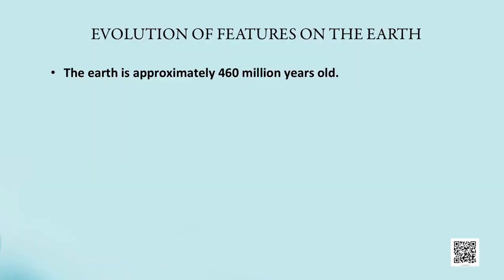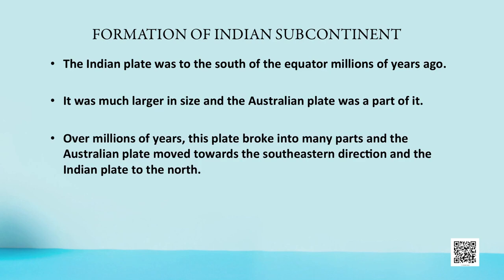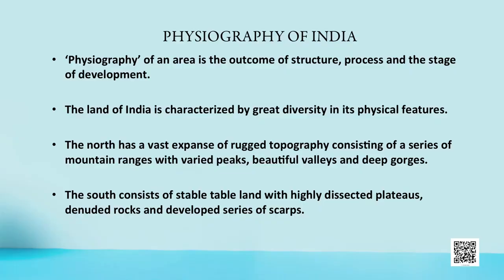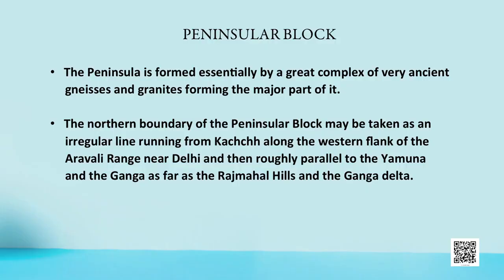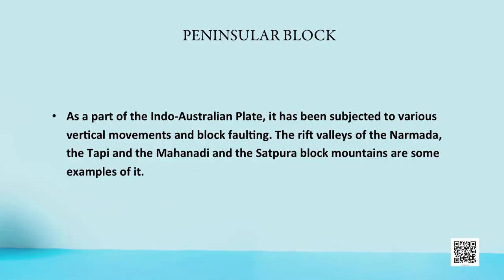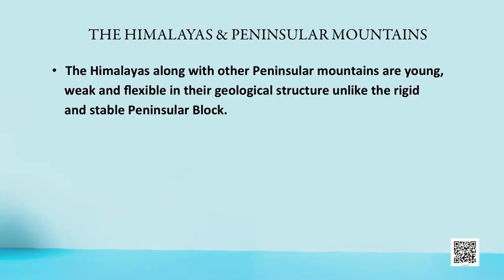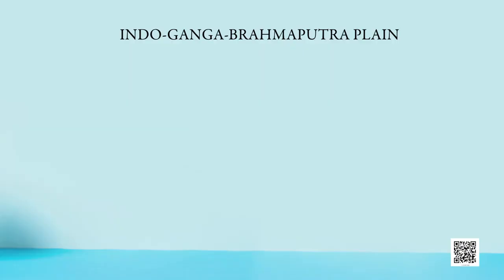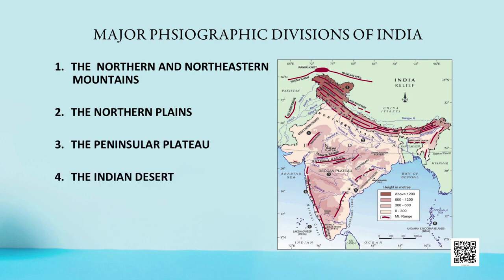CBSE / NCERT Class 11 Geography - Structure and Physiography - Part 1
Geography ( भूगोल  )
Structure and Physiography - Part 1 ( संरचना और प्राकृतिक भूगोल - भाग 1)

Colleges

Sarkari Jobs

News